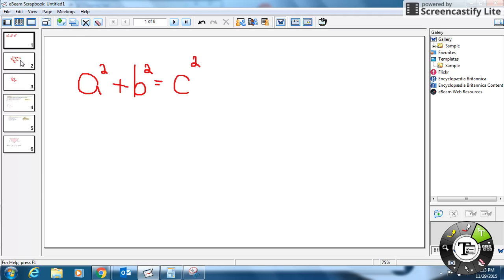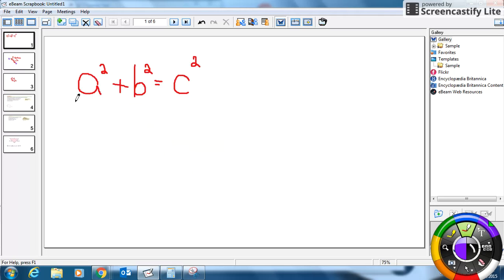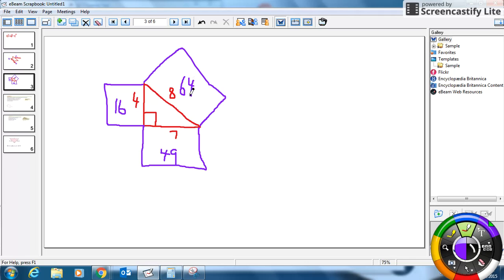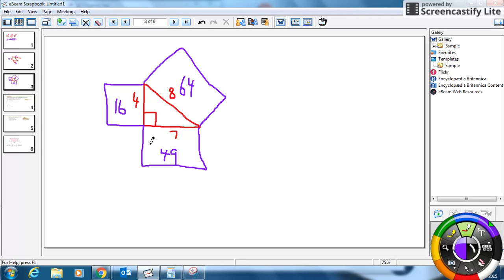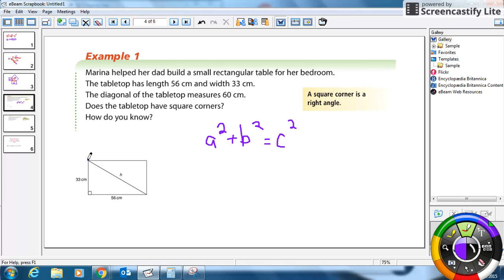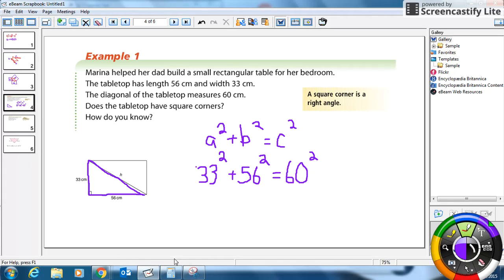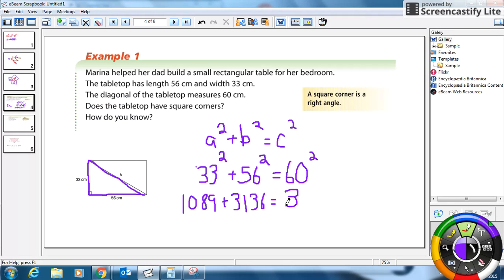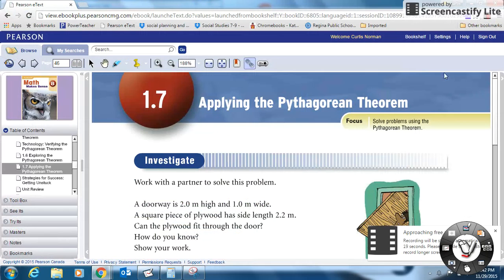1.7 Applying Pythagorean Theorem PART 1